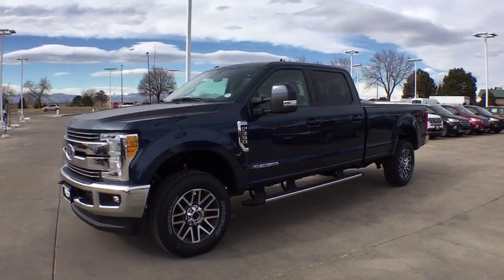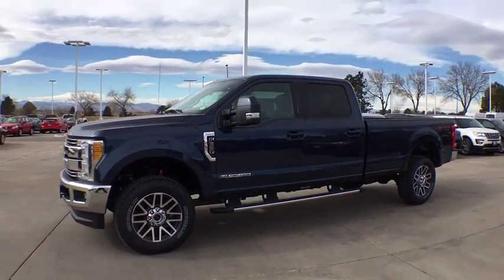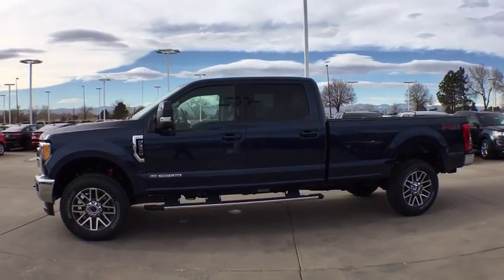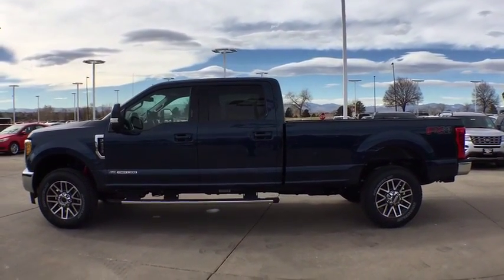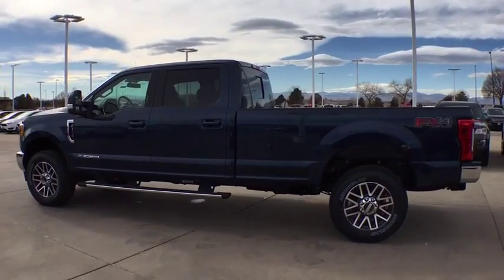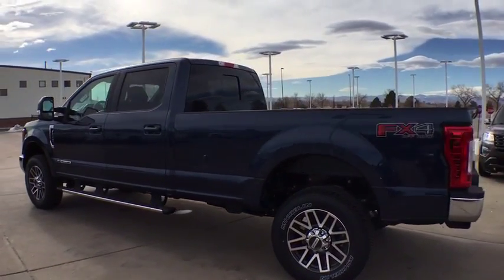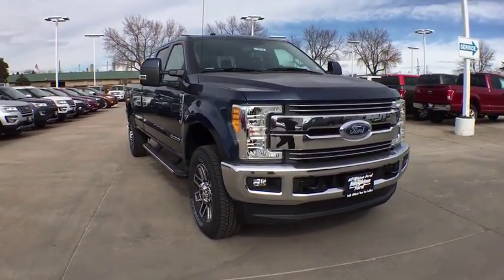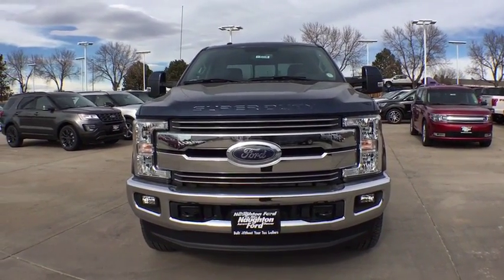2017 Ford Super Duty F-350 SRW Denver, Aurora, Parker, Highlands Ranch, Littleton, CO 170316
2017 Ford Super Duty F-350 SRW Lariat 4WD Crew Cab 8' Box - Stock#: 170316 - VIN#: 1FT8W3BT2HEC14965

Moonroof, Nav System, Heated Leather Seats, BLUE JEANS METALLIC, WHEELS: 20 BRIGHT MACHINED CAST ALUM... TRANSMISSION: TORQSHIFT 6-SPEED AUTOM... ORDER CODE 618A. Blue Jeans Metallic exterior and Black interior, Lariat trim. AND MORE! KEY FEATURES INCLUDE: 4x4, Premium Sound System, Power Door Locks, Power Windows, Back-Up Camera OPTION PACKAGES: ENGINE: 6.7L POWER STROKE V8 TURBO DIESEL B20 4 valve OHV, manual push-button engine-exhaust braking and intelligent oil-life monitor, GVWR: 11,500 lb Payload Package, Extra Heavy-Duty 220 Amp Alternator, 3.31 Axle Ratio, Dual 78-AH 750 CCA Batteries, 48 Gallon Fuel Tank, WHEELS: 20 BRIGHT MACHINED CAST ALUMINUM magnetic painted pockets and bright hub covers/center ornaments, TWIN PANEL POWER MOONROOF map lights and moonroof switches, LARIAT VALUE PACKAGE Easy Entry/Exit Memory Driver's Seat Feature, PowerScope Trailer Tow Mirrors w/Memory, Remote Start System, Power Heated/Cooled Passenger Seat, LED Box Lighting, LED Center High-Mounted Stop Lamp (CHMSL), Power Heated/Cooled Driver Seat w/Memory, Memory Power-Adjustable Pedals, 5 CHROME TUBULAR STEP BAR, VOICE-ACTIVATED NAVIGATION HD and SiriusXM Traffic and Travel Link, Note: SiriusXM Traffic and Travel Link includes a 5-year prepaid subscription, Services are not available in Alaska and Hawaii, ELECTRONIC-LOCKING W/3.55 AXLE RATIO, TAILGATE STEP & HANDLE, 5TH WHEEL/GOOSENECK HITCH PREP PACKAGE 5 pickup bed attachment points w/plugs, 1 frame under-bed cross member and 1 integrated 7-pin connector on driver's side pickup bed wall Our large inventory and wide selection of models, along with competitive pricing, allow us to make you a great deal on the Ford of your choice. At Mike Naughton Ford, our goal is to assist you in making a confident decision. Our friendly, professional staff members are here to answer your questions and listen to your needs. Wherever you live in the Denver area, or if you're driving from Lakewood, Highlands Ranch, Centennial or Englewood, we're ready to serve you! Horsepower calculations based on trim engine configuration. Please confirm the accuracy of the included equipment by calling us prior to purchase.